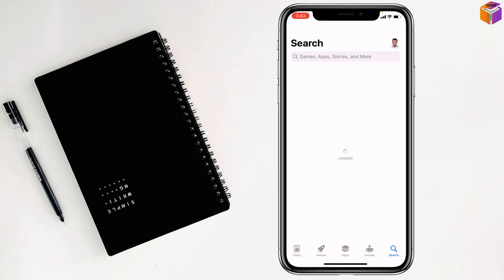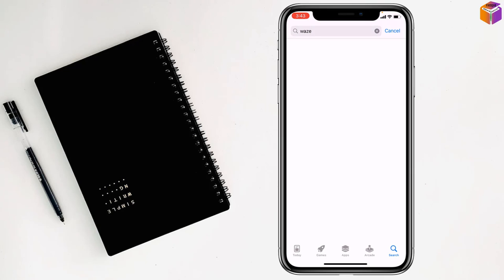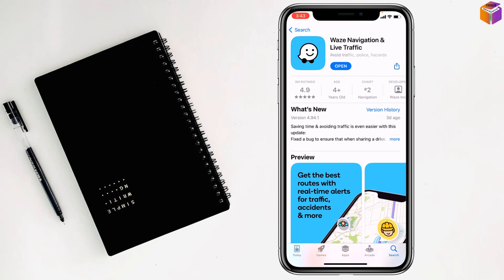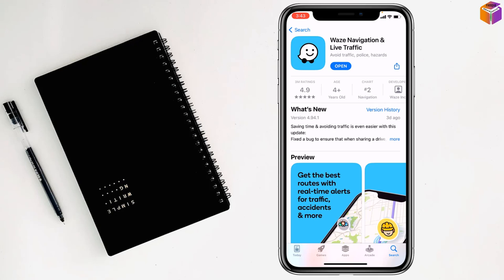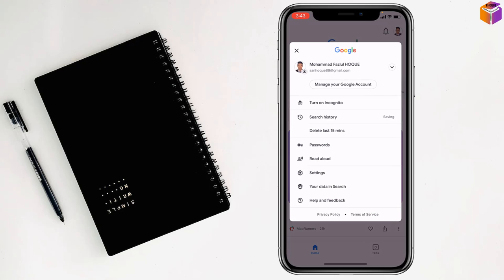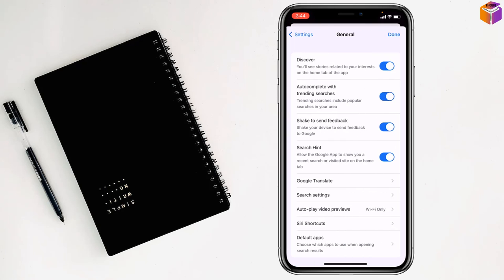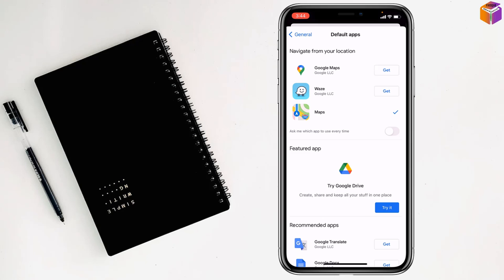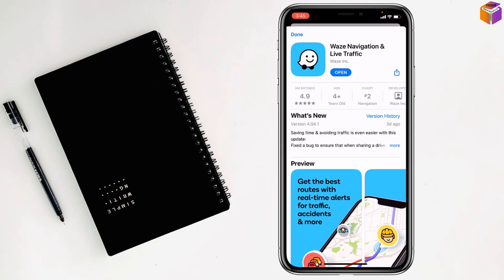how to set waze as default navigation bar on iPhone 2023 | F HOQUE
Hello Friends,
In this video you will find that how to set waze as default navigation bar on iPhone. Friends sometimes we need to set default navigation bar on iPhone or iPad on that case you can use this method.

From
F HOQUE.